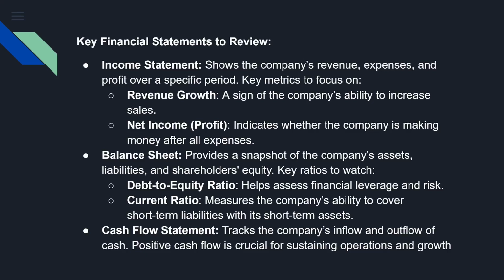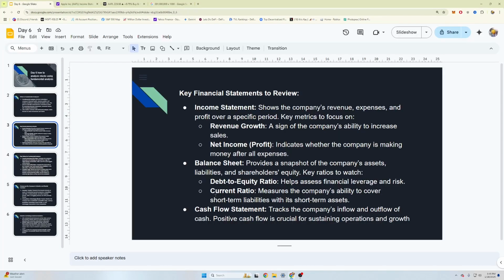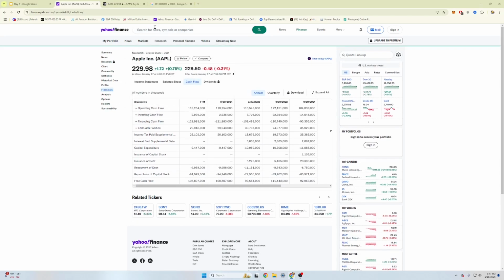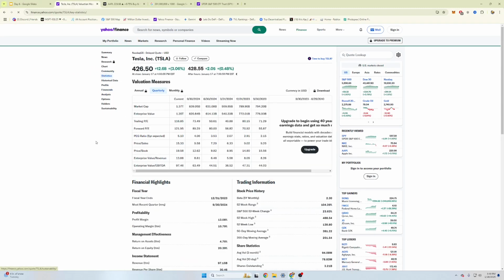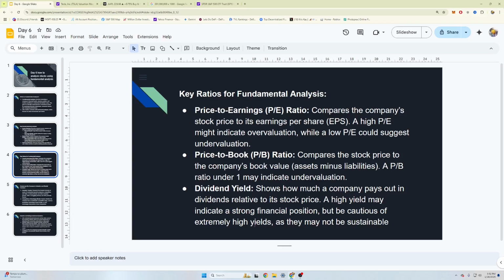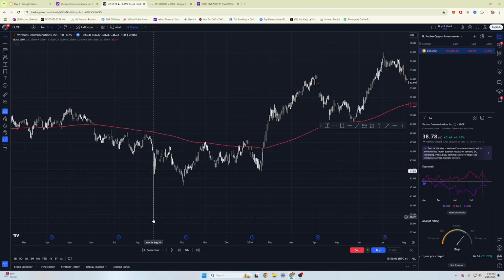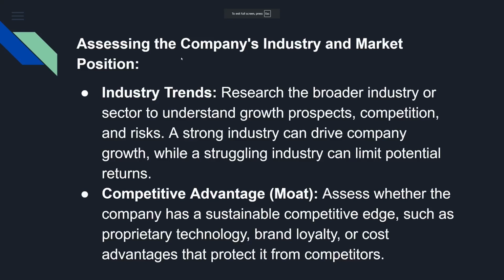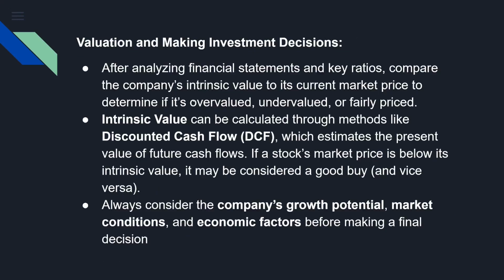How To Analyze Stocks Using Fundamental Analysis | Day 6